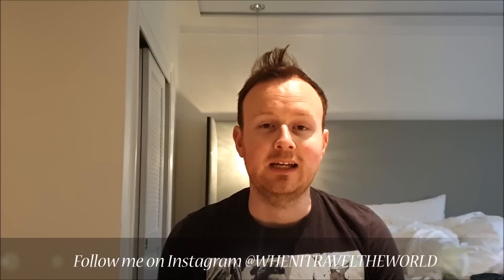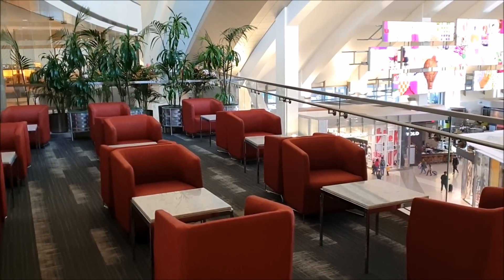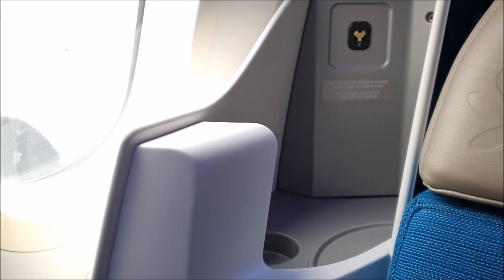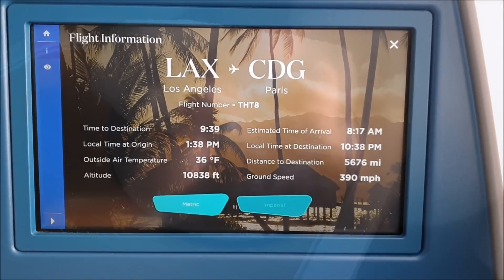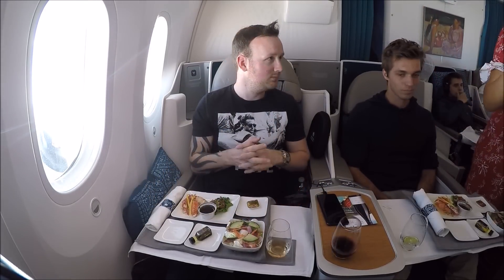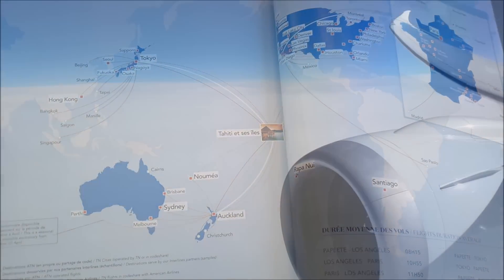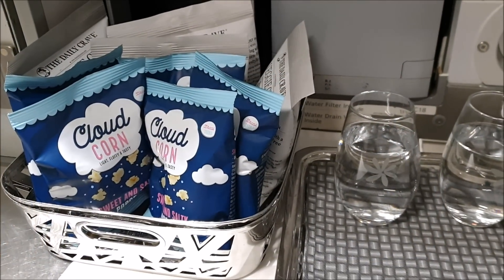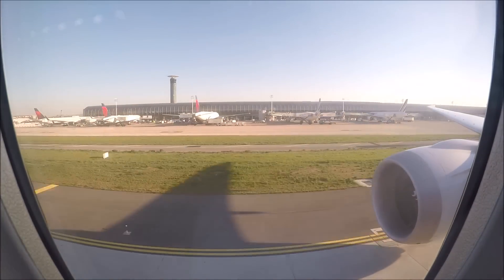Air Tahiti Nui BUSINESS CLASS 787 Dreamliner Review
Air Tahiti Nui Business Class Review Los Angeles to Paris
Air Tahiti Business Class Boeing 787-9 Flight Review.
Air Tahiti 787 Business Class Review.
Air Tahiti Poerava Business Class

Come and fly Air Tahiti Nui with me on the Boeing 787 Dreamliner as we fly from Los Angeles to Paris in their business class.

Know as Poerava Business Class, Air Tahiti fly to five destinations worldwide using just 5 aircraft. A mix of Boeing 787's and Airbus A340-300's, which are due to be retired in 2019.

In this video we take a look at the International business class lounge used at LAX, the seat and service offered by Air Tahiti in flight. I had a really nice experience flying this lesser known airline.

Air Tahiti Nui Flight 8
Depart: Los Angeles (LAX)
Arrive: Paris (CDG)
STD: 1:25pm (ADP: 1:34pm)
STA: 9:05am (ATA: 8:45am)
Aircraft: Boeing 787-9
Reg: F-OMUA
First Flight: 29th Sep 2018
Delivered to Airline: 10th Oct 2018
Seat: 5L
Flight Time: 9h 41M
Meal Service: Dinner/Breakfast